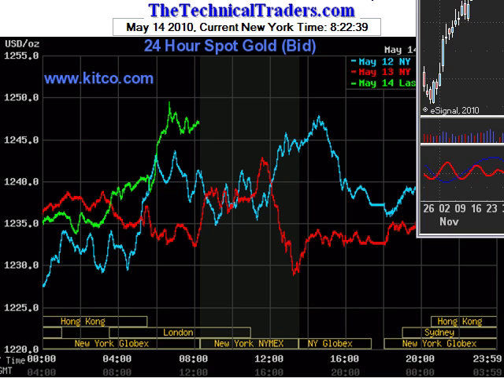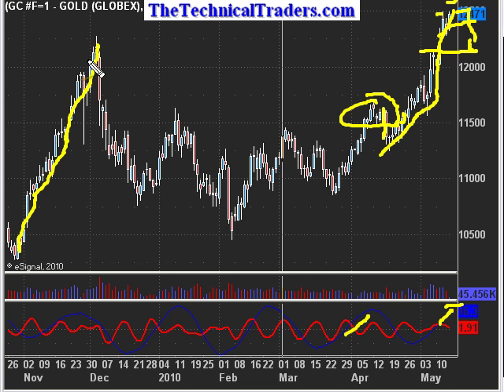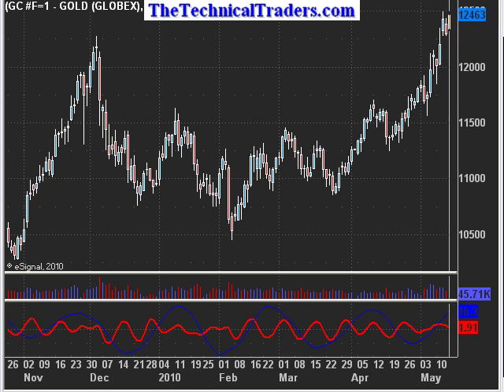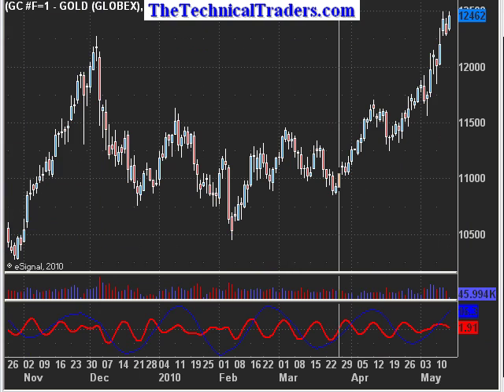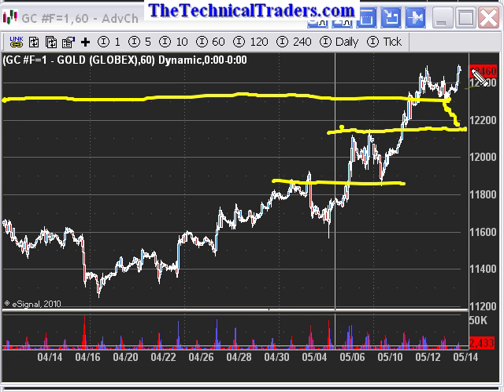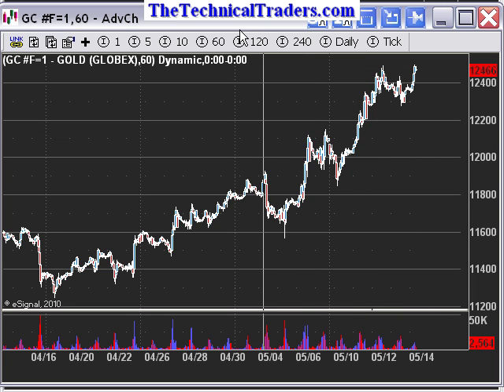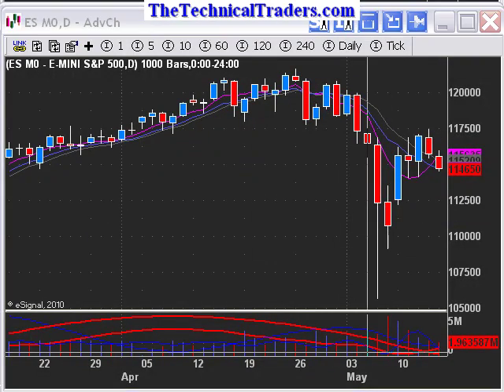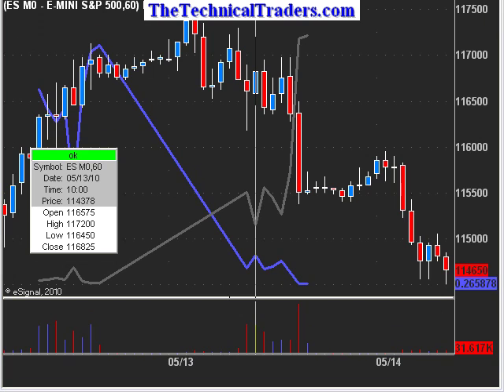day trading ES mini, spot gold futures trading, Day Trade G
Trade & learn how to day trade gold and ES mini with my simple day trading alert and Education service. Trade ETF's and Futures.